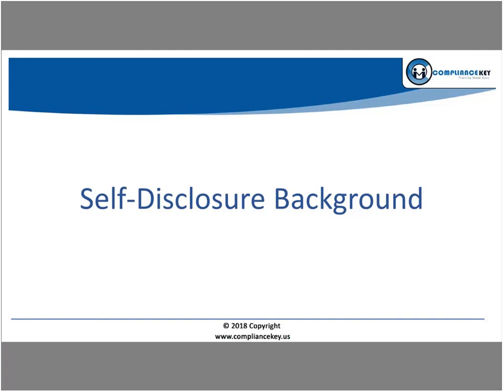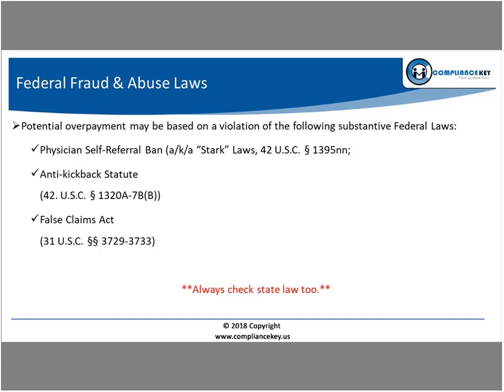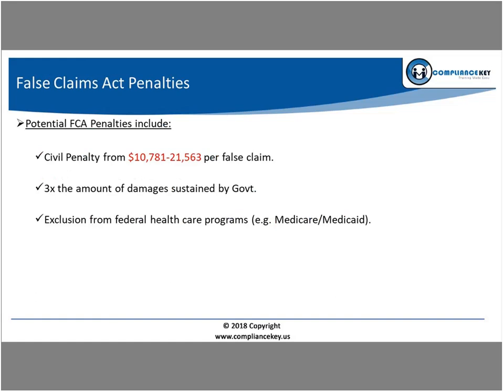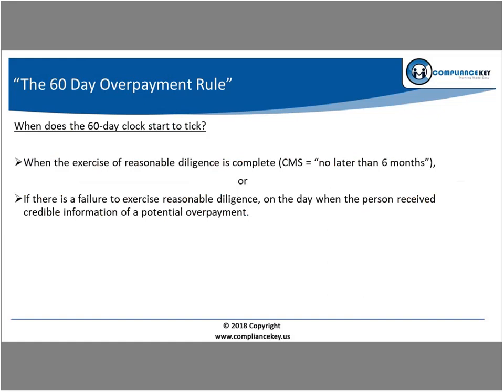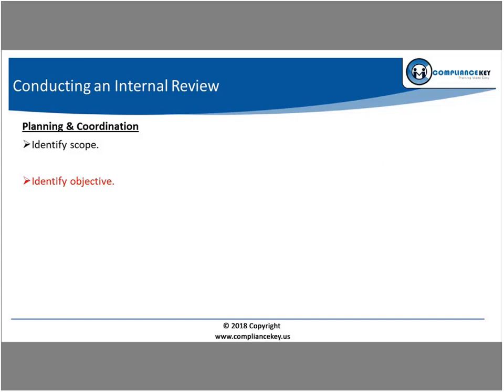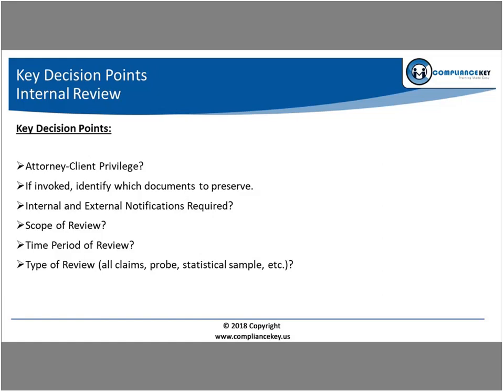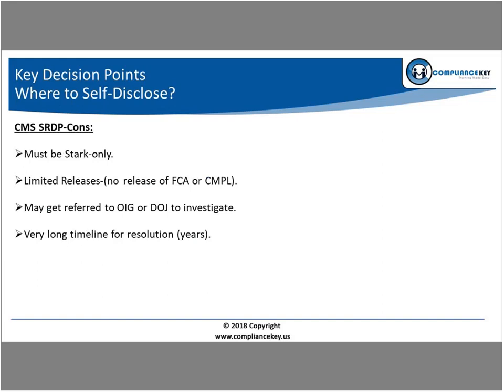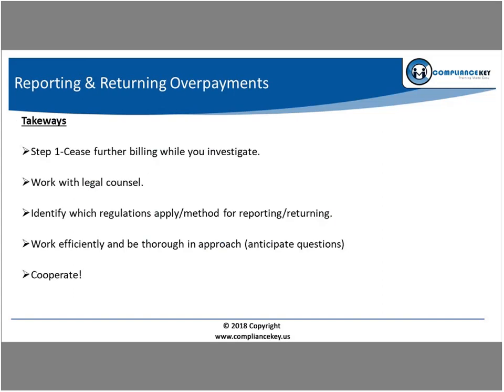Compliance with the 60-Day Over payment Rule-Webinar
Overview

Historically, providers and suppliers enrolled in federal government healthcare programs have reconciled and returned overpayments through various post-payment audits. Additionally, these same entities have voluntarily returned self-identified overpayment through various self-disclosure methods made available to them.
When Congress passed the Fraud Enforcement Recovery Act of 2009 ("FERA"), these self-identified disclosures went from strongly encouraged to a mandatory obligation. FERA took the position that to keep the money constituted a "reverse false claim" under the False Claims Act (FCA) (31 U.S.C.  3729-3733).
This presentation will specifically address self-disclosures through the Centers for Medicare and Mediaid Services ("CMS") 60-Day Overpayment Rule. More specifically, it will walk attendees through the current regulatory framework governing reporting and returning obligations. Additionally, discussion will also include insights on how to conduct an internal review and the decisions involved such as determining when to report and where to disclose.

Why should you attend this webinar?

If a Medicare participating provider or supplier fails to report and return an overpayment, the entity could face significant fines and penalties under the False Claims Act and the Civil Monetary Penalties Statute (42 U.SC.  1320a-7a). This presentation is designed to help guide you through the process to determine if you have an overpayment to help proactively protect your organization.

Areas Covered in the Session:

Overview of reporting and repayment obligations.
The Medicare 60-Day Overpayment Rule.
Strategies for conducting an internal review.
The reporting process.
The repayment process.

About Speaker:
Jay Anstine Keynote Speaker at ComplianceKey. He is the President of Bluebird Healthlaw Partners, LLC. As a healthcare lawyer specializing in regulatory compliance, Mr. Anstine consults to physicians, senior management, and boards of directors on compliance programs and regulatory issues impacting operations.

compliancekey.us